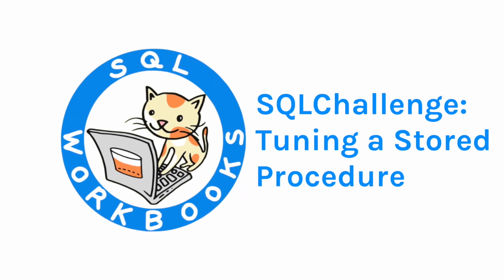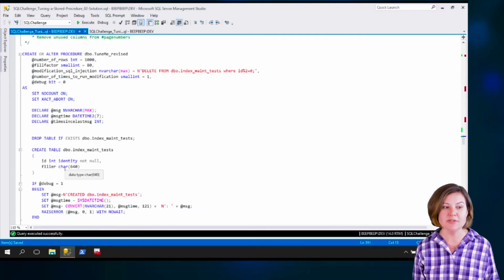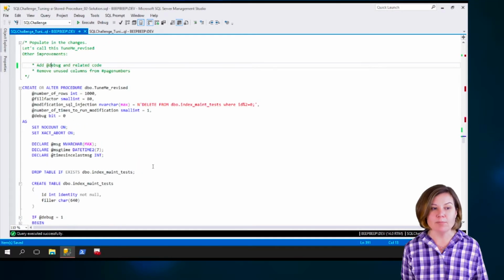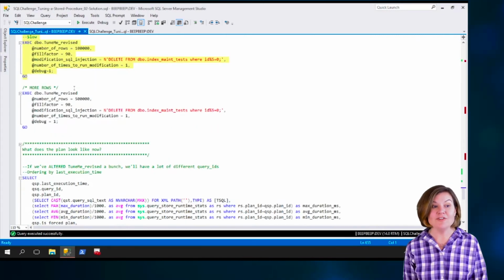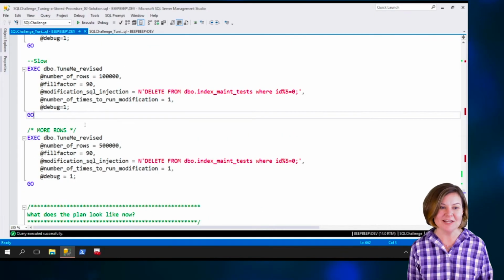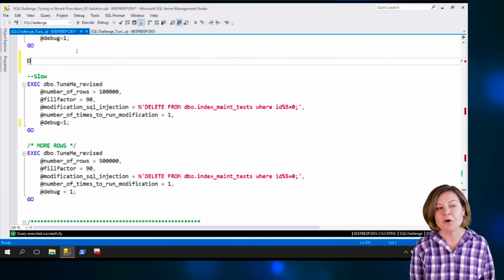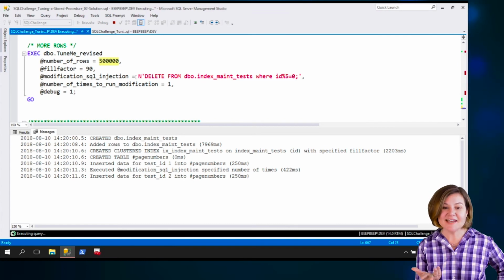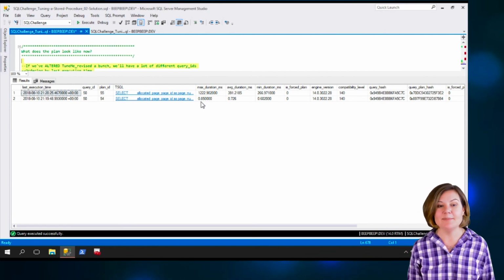Course: Tuning a Stored Procedure - Integrating the Changes, and Other Improvements